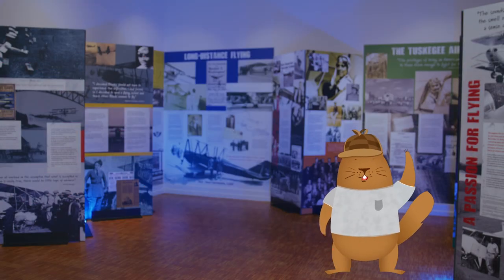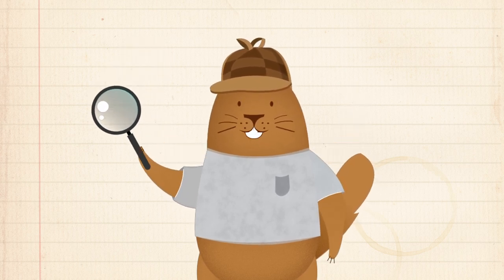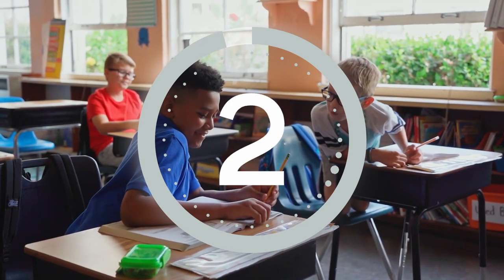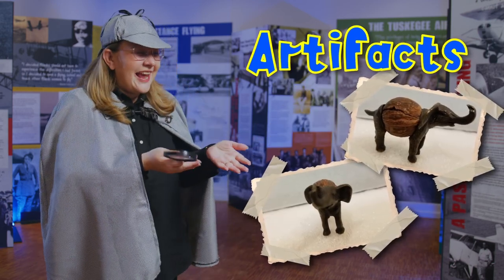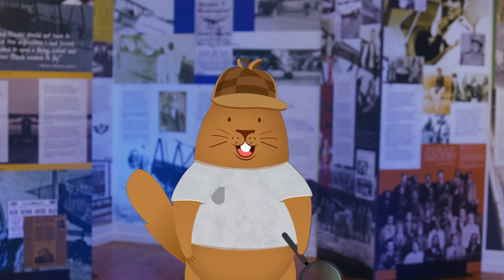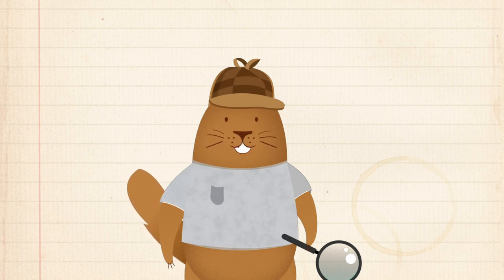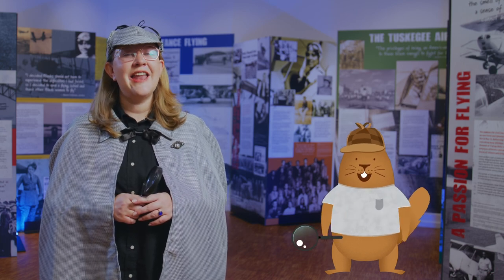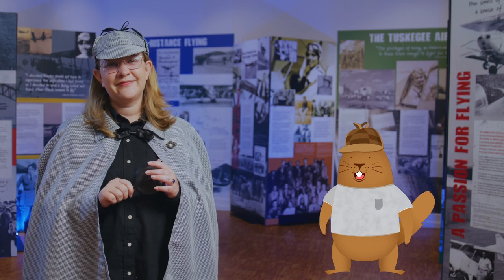History Detectives Outreach Program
In the History Detectives outreach program, a team of Mission Agents will visit your classroom and guide your students through a series of hands-on activity stations. History Detectives in training will work with invisible ink, decoders, magnifying glasses, and puzzles to analyze artifacts, documents, and photographs from the Museum’s collection. Our team is thrilled to recruit and train the next generation of History Detectives! Are you up for the challenge?

The History Detectives Outreach Program is brought you by The Hester E. and Edwin W. Giddings Foundation and William Stanley Foundation

Produced and Edited by Guerrilla Media LLC